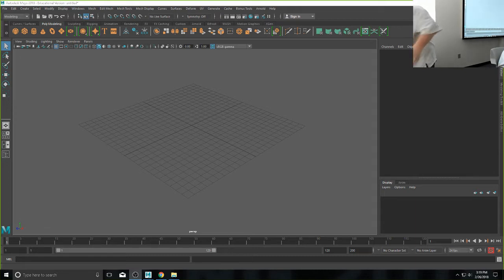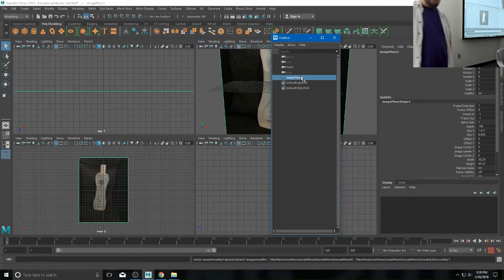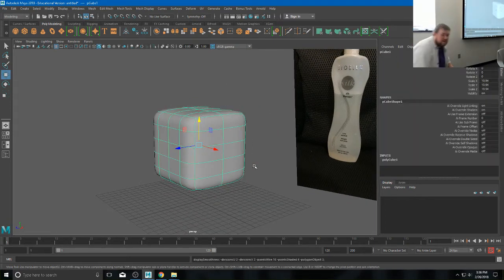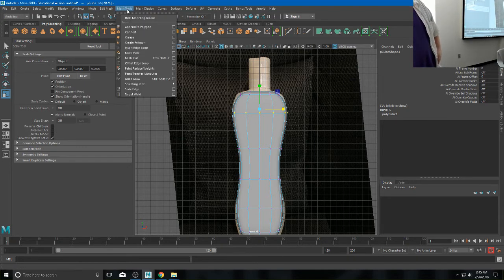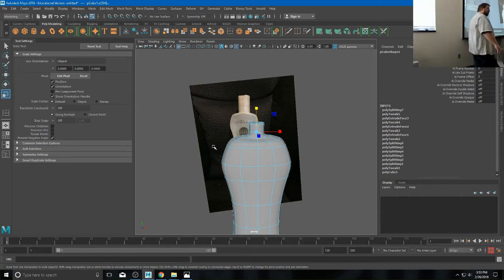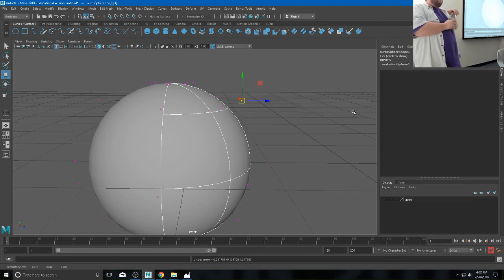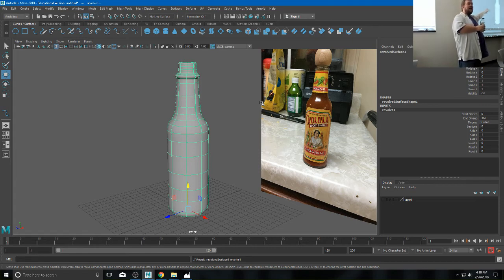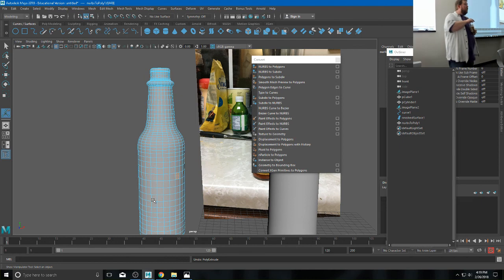POA in Class 2-26-18 - Bottles Models in Class